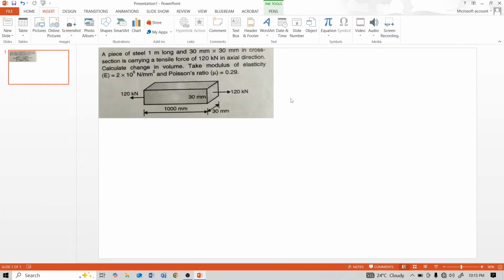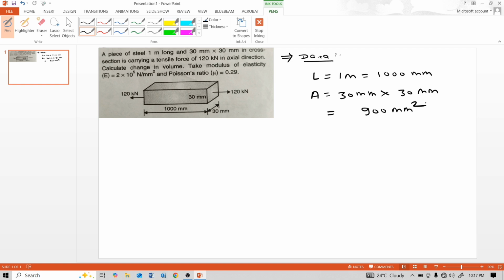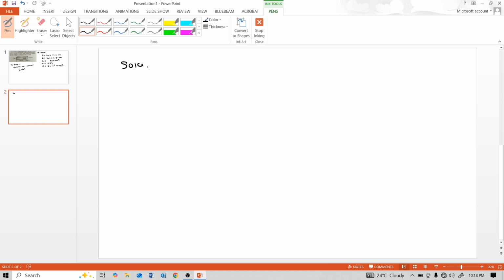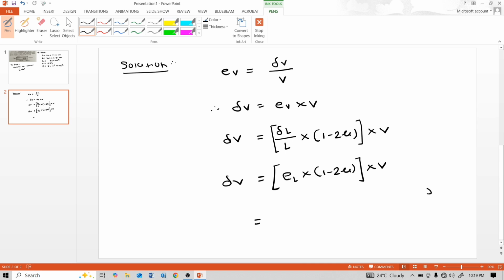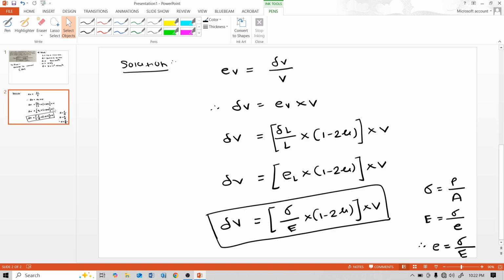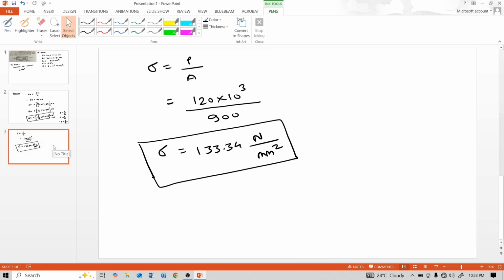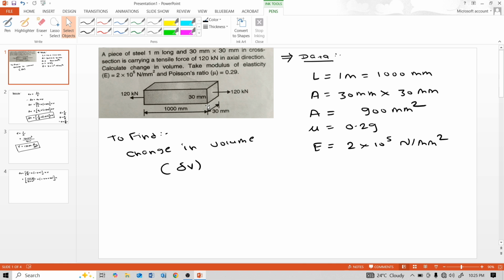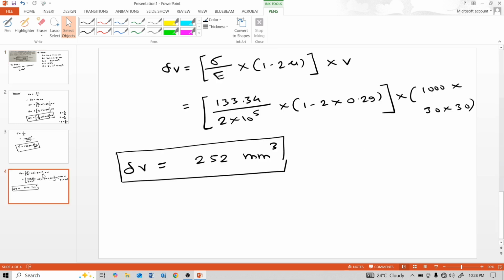Numerical ( Volumetric strain of a rectangular bar subjected to uniaxial loading. )